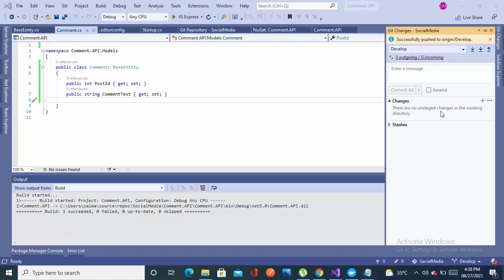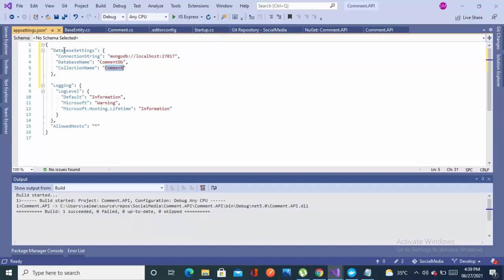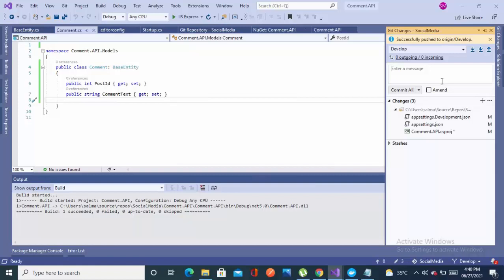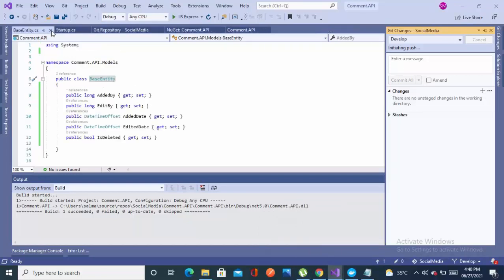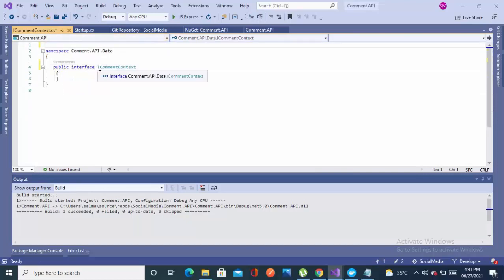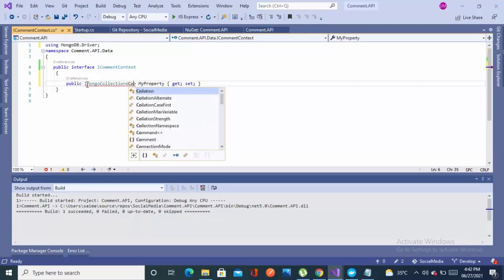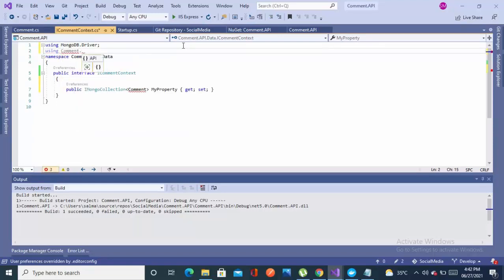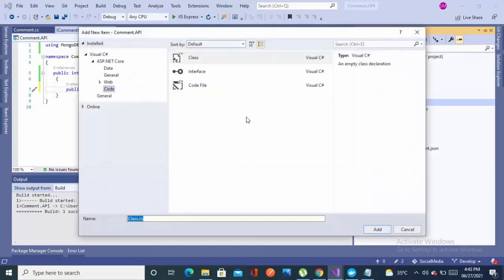Adding Mongo Db Context | Refactoring Code | Data Seed in Mongo Collection |Appsetting Config|Part-4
Hi everyone! In this video we will add Mongo db Context in the service and seed or initialize the data .